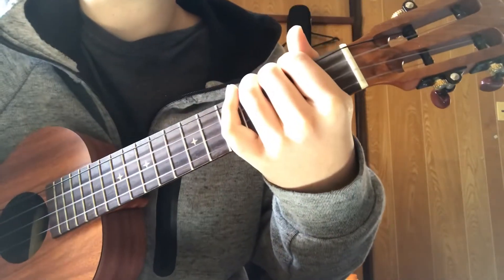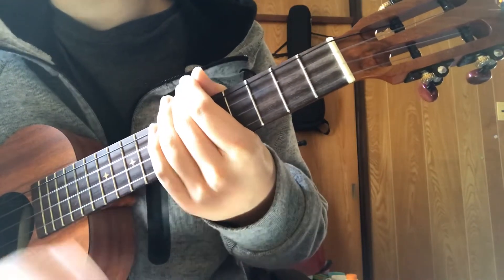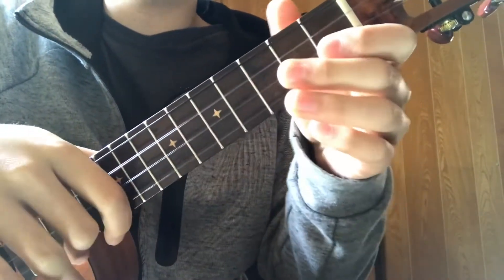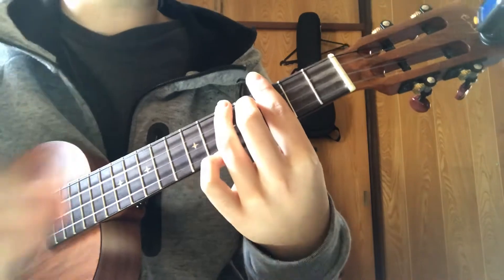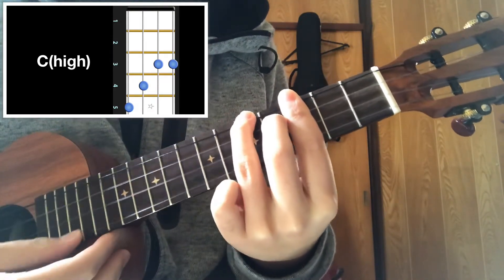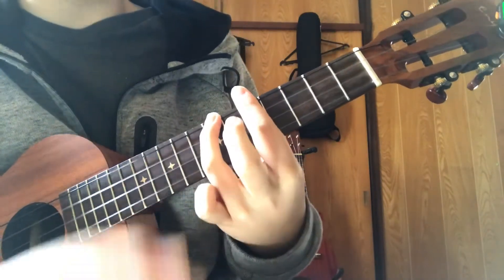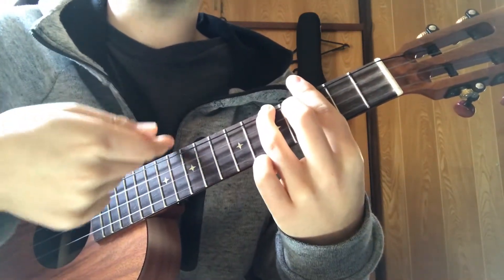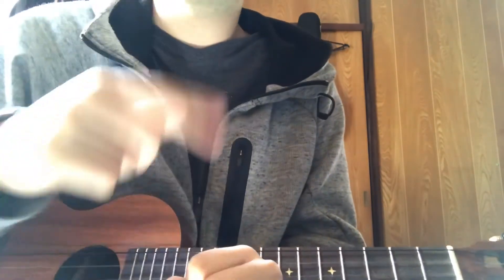Lv.5【original chords by Train】Hey Soul Sister-ukulele tutorial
Train- Hey Soul Sister
Ukulele tutorials
Chords